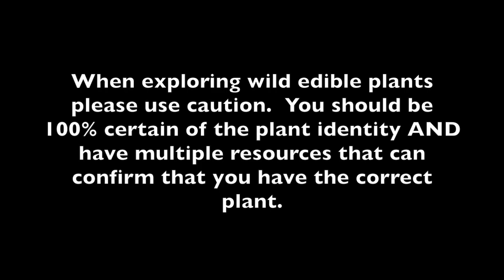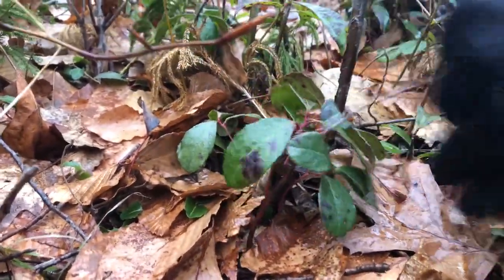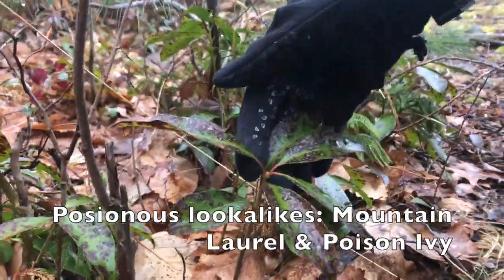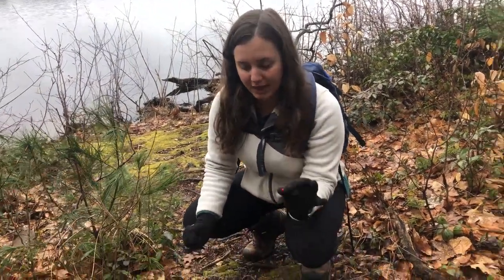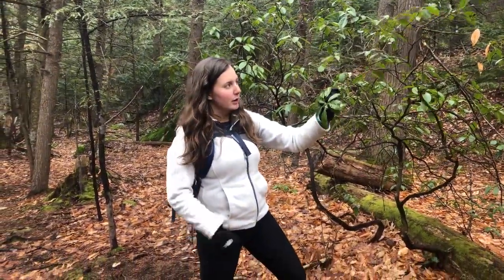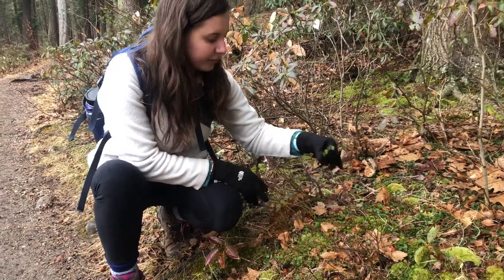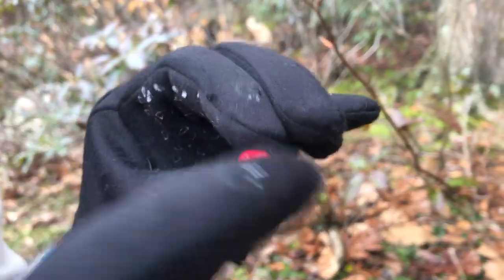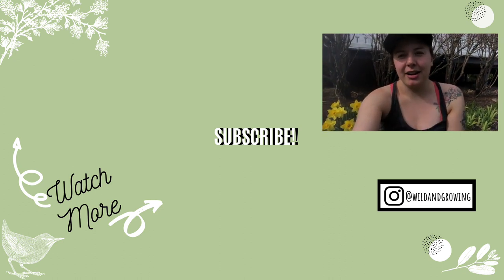Wild Edible Plants | Two Edible Forest Berries (Wintergreen & Partridge Berry)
We are excited to introduce two new edible plants that you will most likely discover on a nature walk through the forest.  The two berries grow in similar environments and both look a bit similar too!  They are called wintergreen and partridge berry.

Wintergreen is commonly known for the minty flavor that we have in our toothpaste and mints, and mouth wash.  We get this flavor from the wintergreen oils found in many plants but most famously the wintergreen!  The low growing plant typically has bright red, pinkish berries in late winter/early spring.  They have oval-shaped leaves that grow atop a red stem.  This plant is easily mistaken for mountain laurel and poison ivy (both hazardous plants).  After properly identifying the general shape of the plant, you can further prove your identification by breaking off a piece of the leaf and sniffing it.  It should have a very minty fragrance.

Partridge berry also has red berries but these berries belong to a ground cover.  These berries are most well-known by their pig snout or E.T. appearance.  They grow on branches that have a dark green oval, almost, heart-shaped leaves that have a white stripe down the middle.  The leaves are oppositely arranged along the stem.  These berries, although edible, are not a desirable edible because they have virtually no taste.  I describe it as a foam apple.  It is a fun science fact to show friends though so I do encourage that you learn this one!

Whenever you are eating plants in the wild it is important that you have multiple sources that confirm your identification.  Be sure that your plant matches the description 100%.  You should be identifying by the color, leaf shape, leaf arrangement, and other features when applicable.  You need to be 100% certain before consuming any plant in the wild and DO NOT use Wild and Growing as a reliable source, there are plenty of guidebooks out there that you can use instead.  However, we hope that this video sparks your curiosity and that you begin exploring these incredible plants!

Hannah & Richard

- My favorite Hiking Leggings (Eddie Bauer)